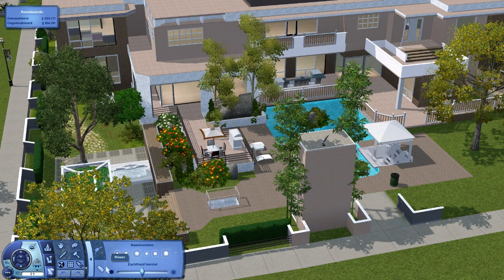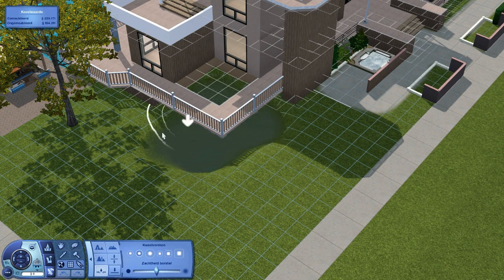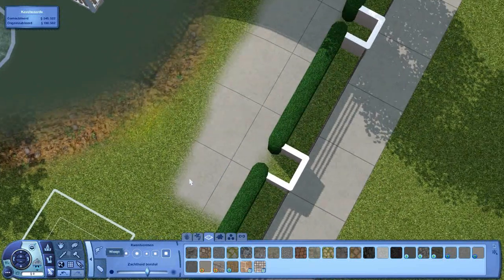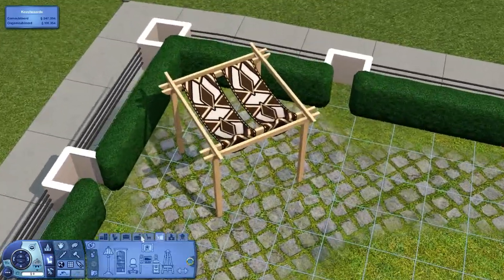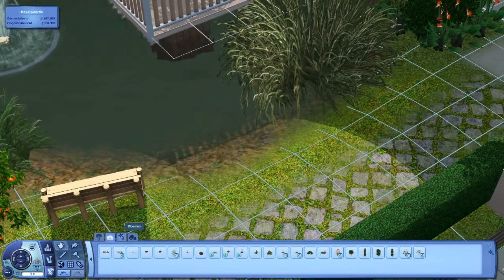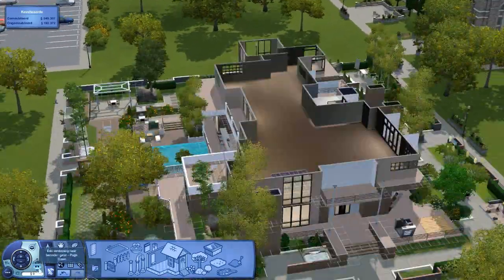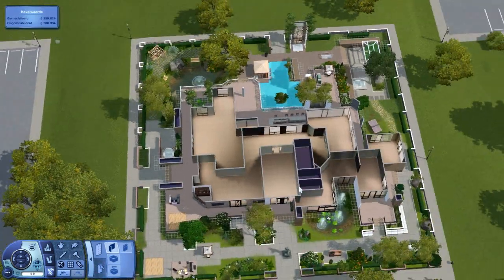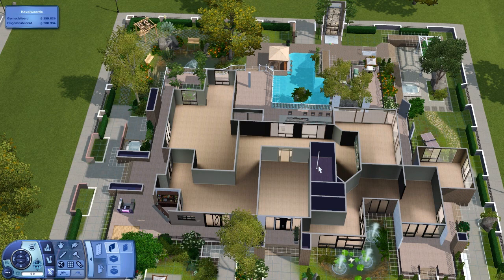The Sims 3 - Let's Build a dorm | Part 14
In this part we finish the landscaping around the dorm. Also we start with the layout of the interor. I also talk a bit about the plans I have about the interior :D